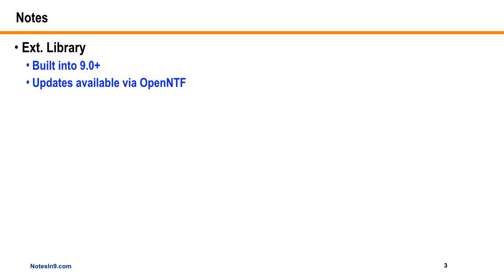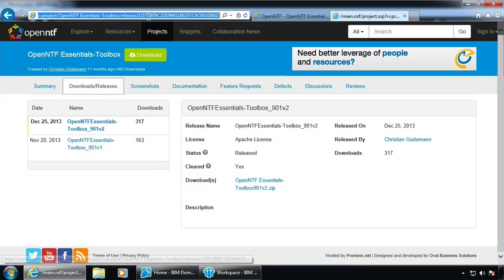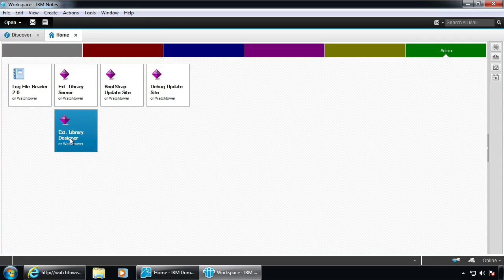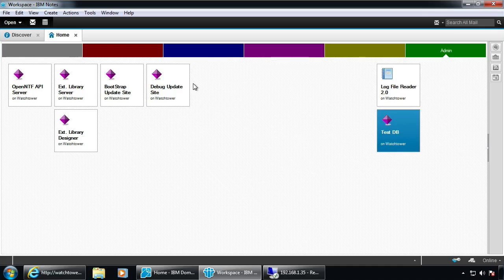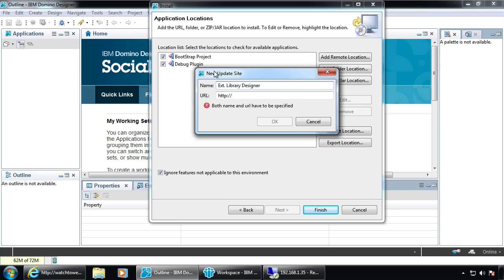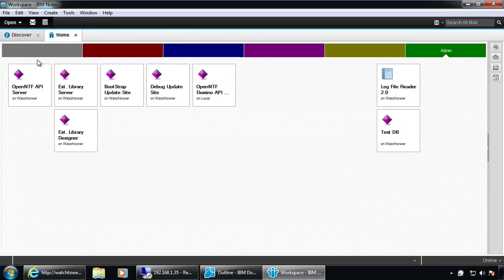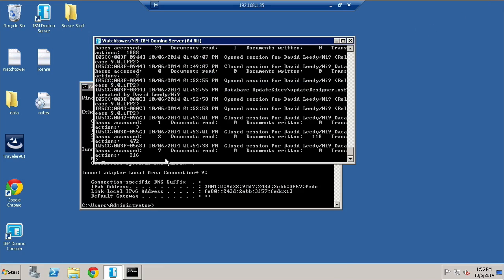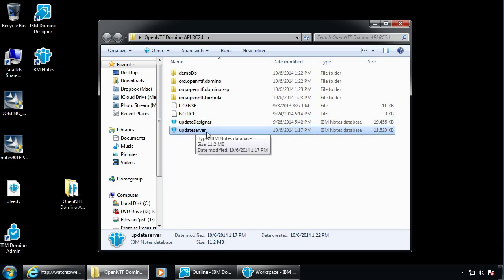NotesIn9 161: Learning XPages Part 2 - Designer Plugins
In this show I take a look at adding additional tools to your toolbox.  Specifically we’re going to grab some great projects from OpenNTF.org.  Among them are:

XLog Reader

Bootstrap4Xpages

XPages Ext. Library

OpenNTF Domino API

Debug Toolbar

Some  Notes:

When I talked about the OpenNTF Essentials.  I didn’t realize there were 2 projects.  The “runtime” and the “toolbox”.  I was referring to the runtime even though I had clicked on the toolbox.
I filmed a bunch of shows on a day I was under the weather and having some Asthma issues. So the mic picked up more “breathing” then usual.  Hopefully that’s not too annoying.